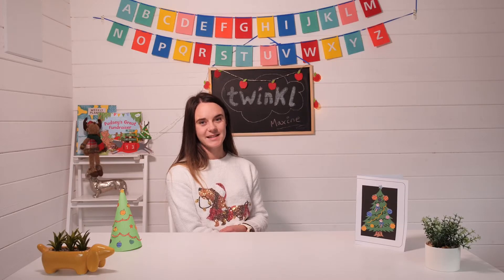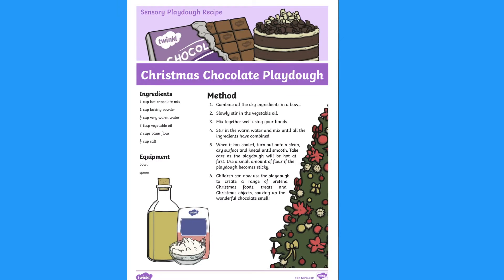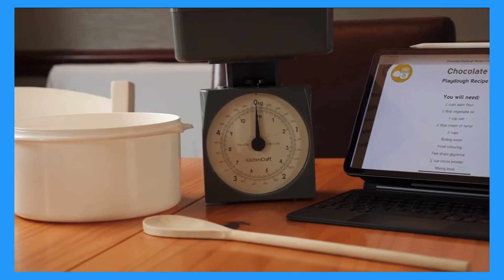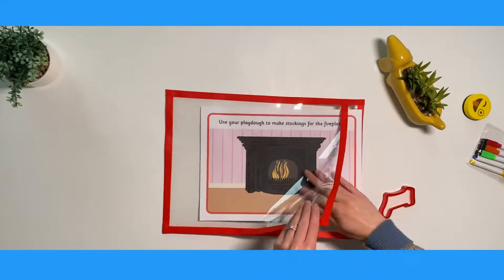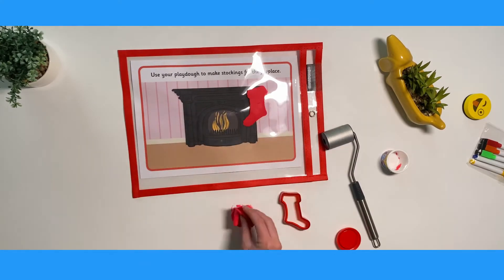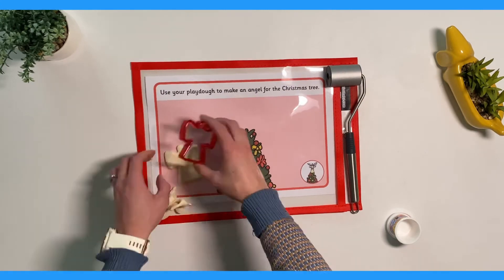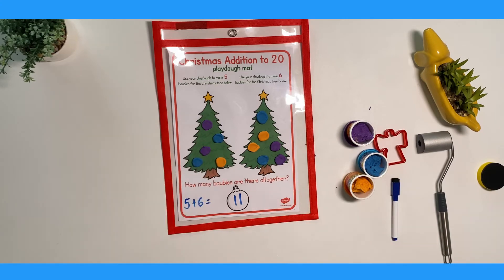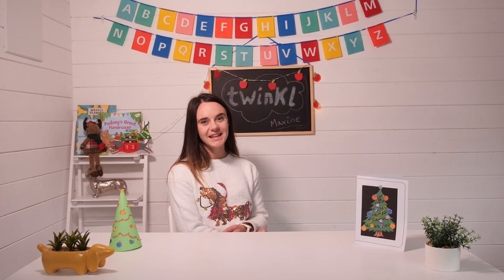Christmas Playdough Mats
We have a whole range of Christmas Playdough Mats on the Twinkl website.

For more activities like this, head over to the Twinkl website.